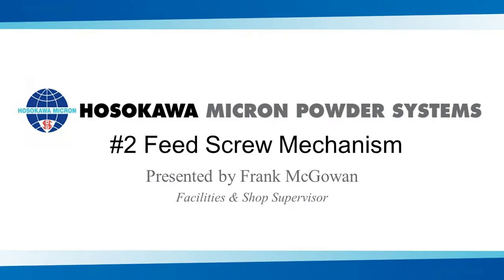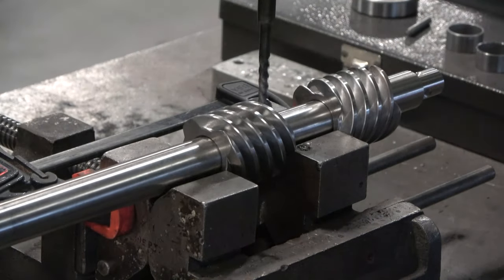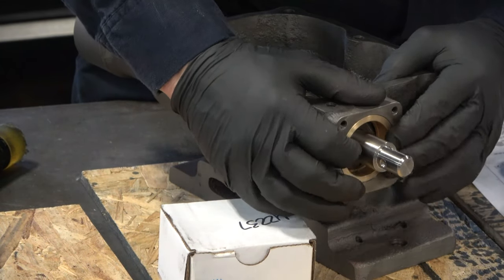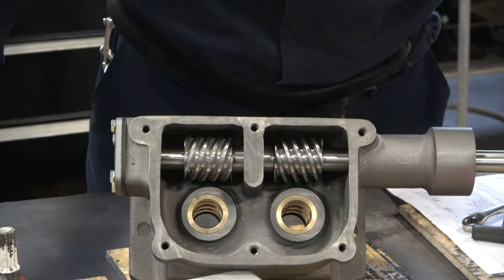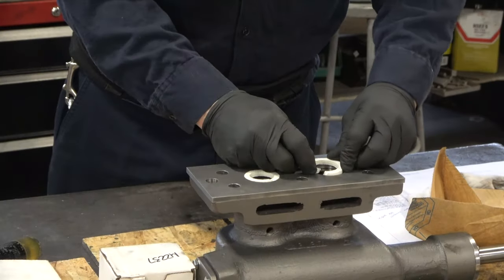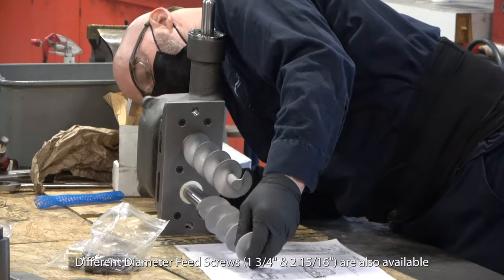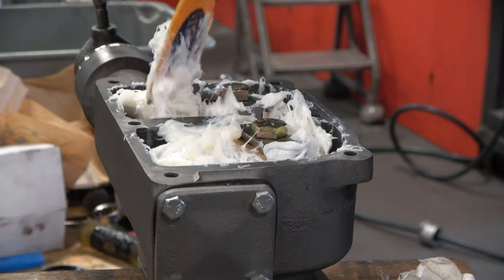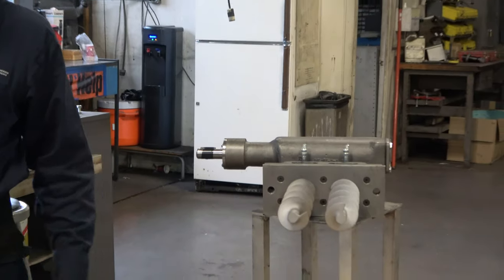#2 DH Feed Screw Mechanism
Join our Facilities & Shop Supervisor, as he assembles a #2 DH Feed Screw Mechanism.